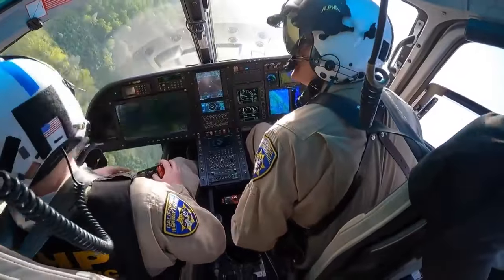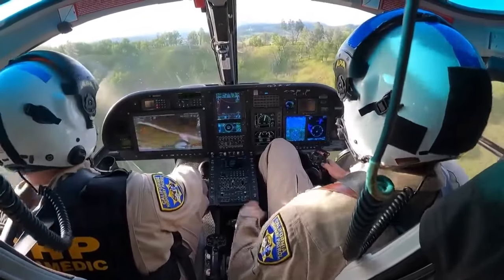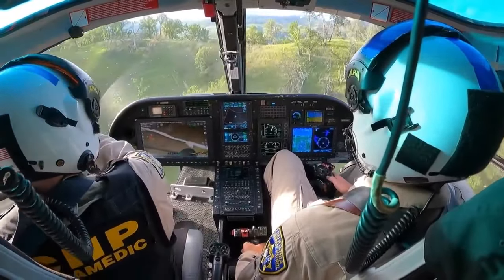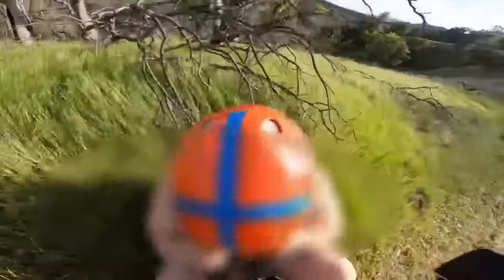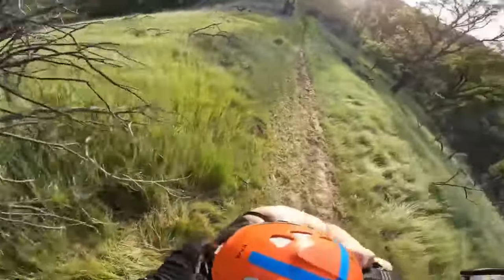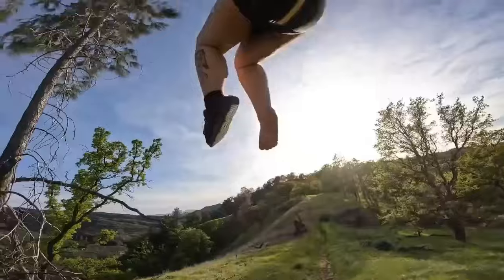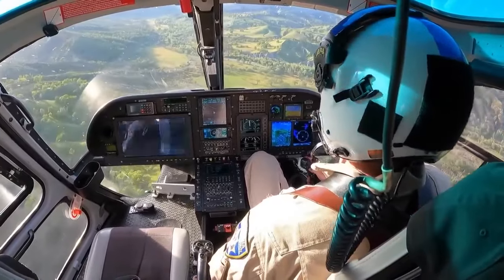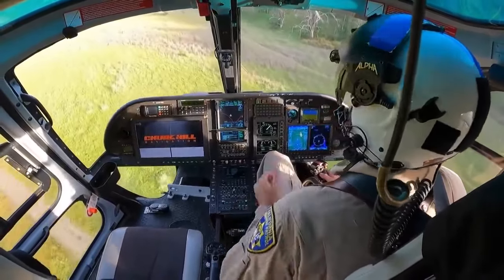CHP helicopter saves 25th person in 2024 in California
A California Highway Patrol helicopter rescued its 25th person this year on Wednesday. CHP H-30 airlifted an injured hiker on the Redbud Trail near Clear Lake northwest of Sacramento.

(Video: CHP Golden State Division)